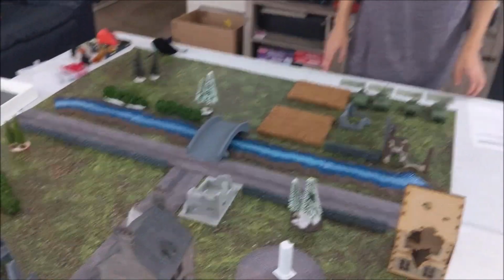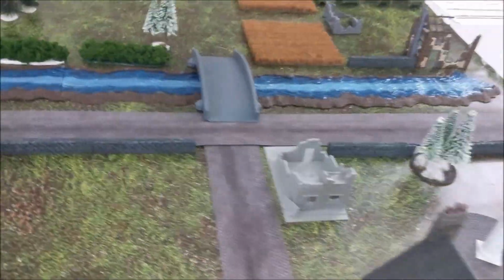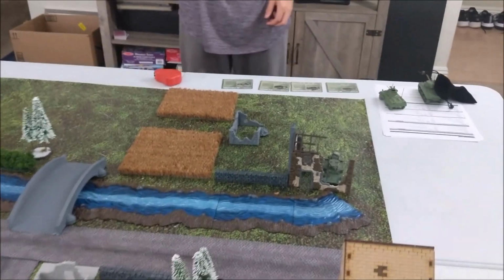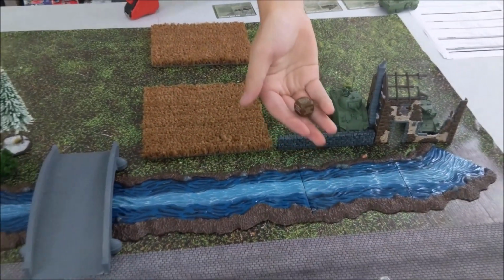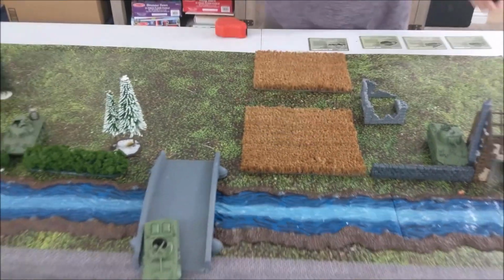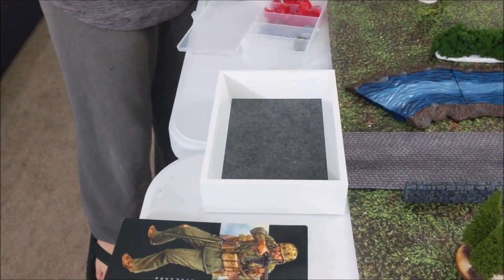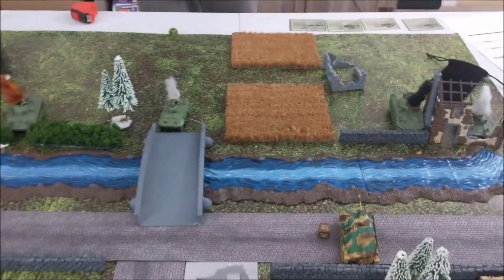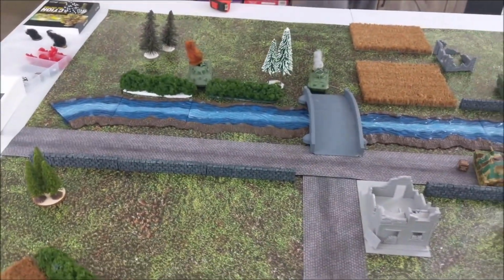News from the Front Battle Report - Bolt Action Tank War: Germans vs US 750 Points [Battle Report]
Welcome to our latest Bolt Action Tank War Battle Report. In this batrep, it's my Jagdpanzer, two Panzer IIIs, and a PaK 40 vs James' Sherman, Hellcat, Stuart, and Greyhound. Will the stalwart Germans crush the Americans? Let's find out.

If you like this Battle Report, and want to see more, please like this video, subscribe to the channel, and click that bell to get notified when we upload new videos. It helps the channel out and lets us know that this is the content you want to see.